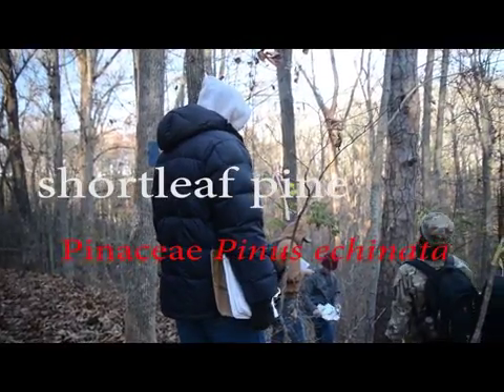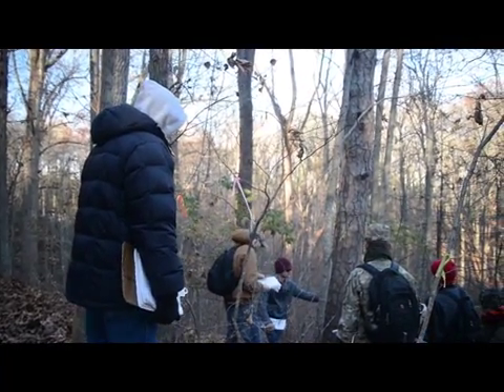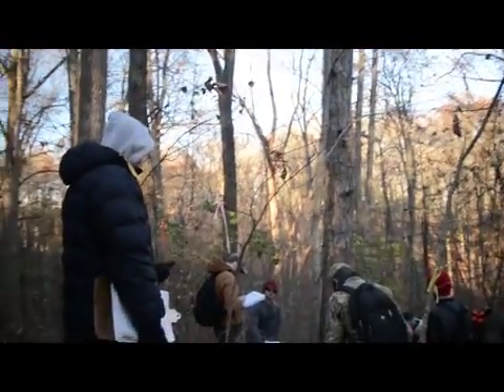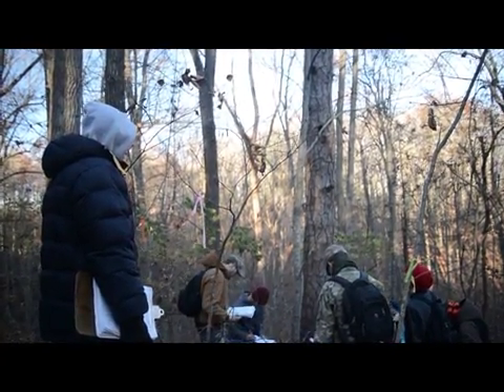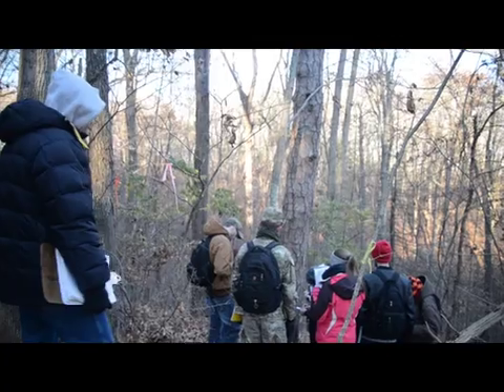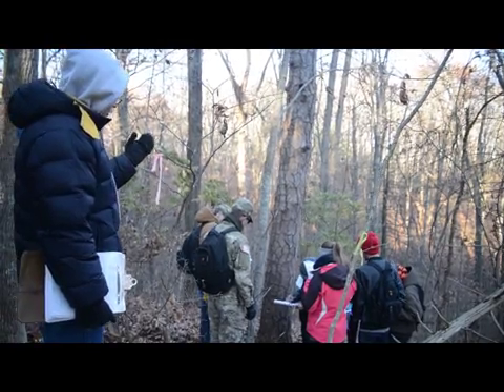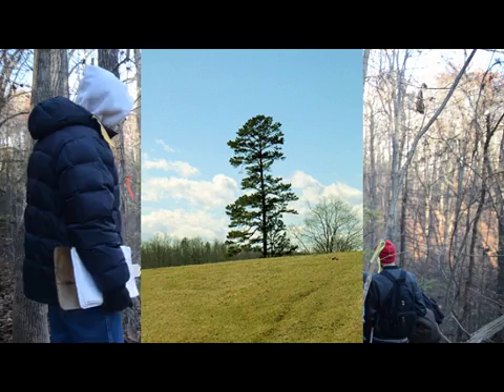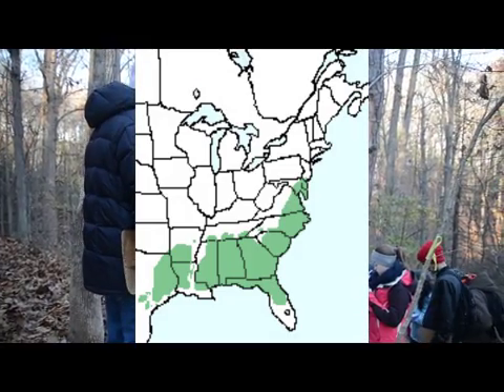Pinus echinata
shortleaf pine